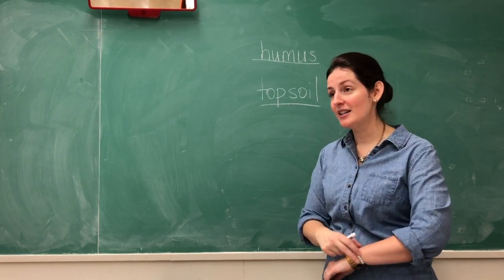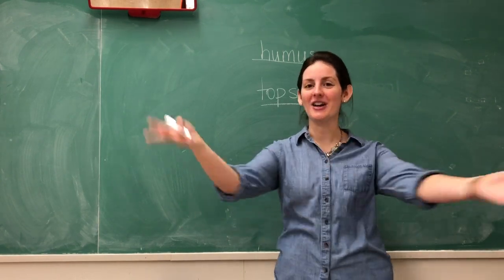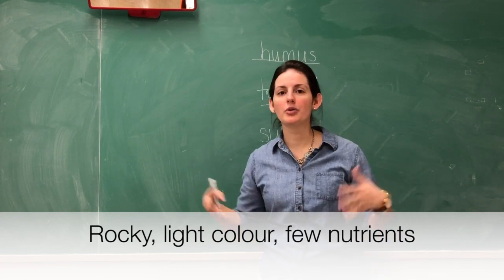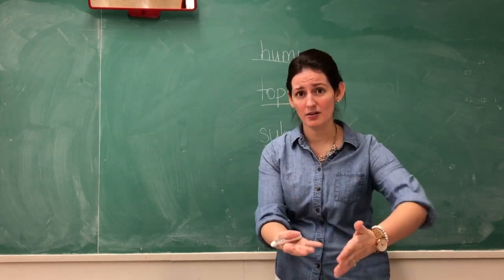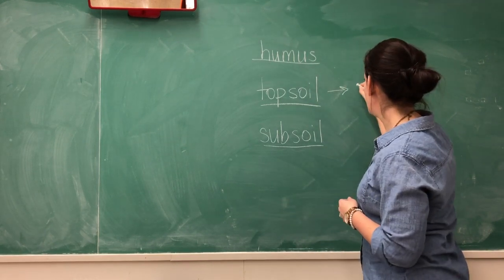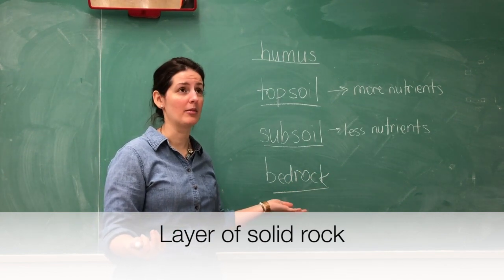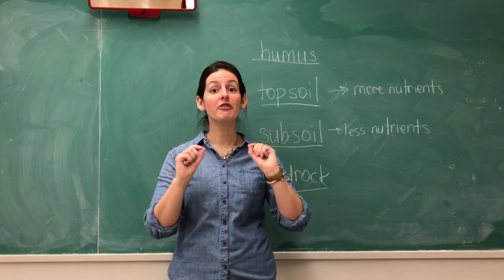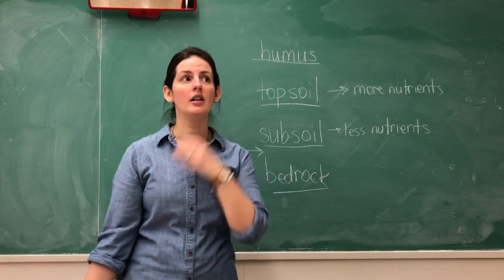Science Week of Jan. 18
We start our soil unit today and we talk about some gross stuff.